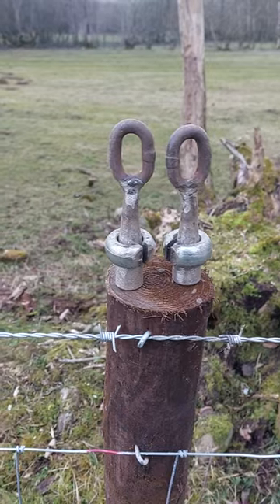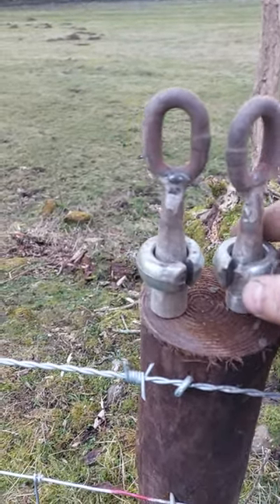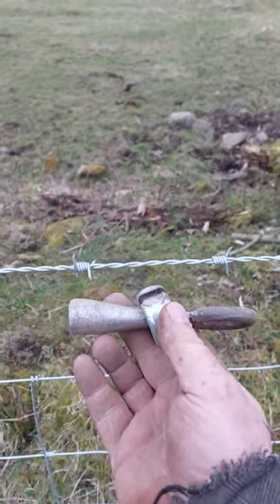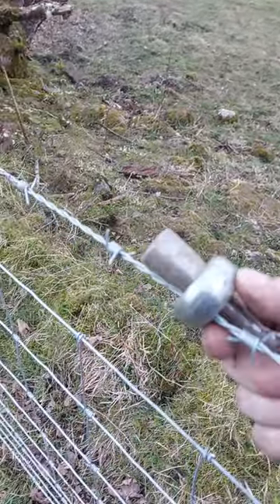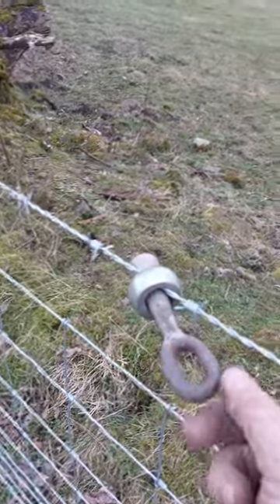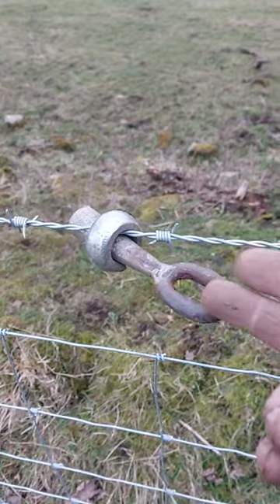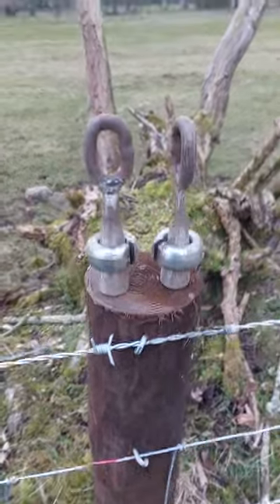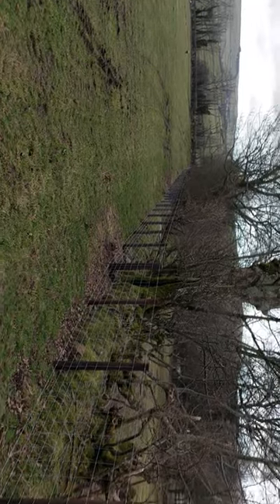barb wire gripper home made